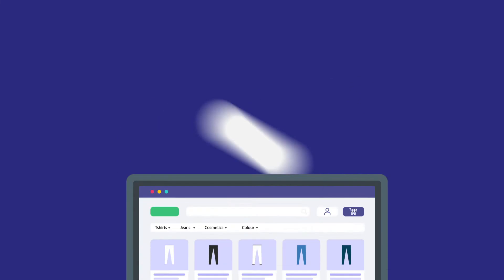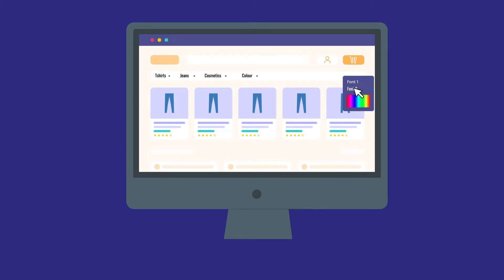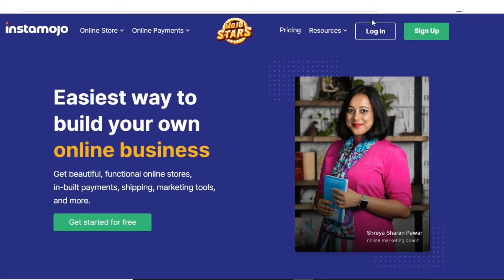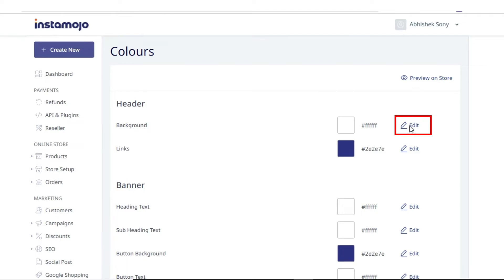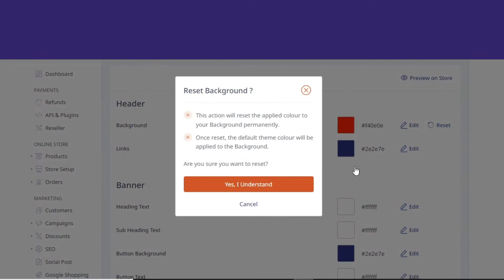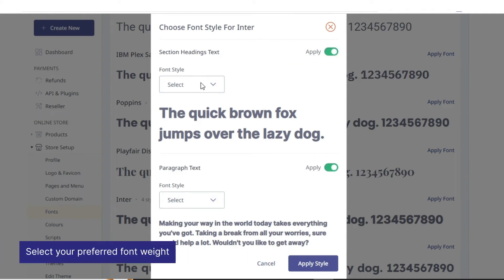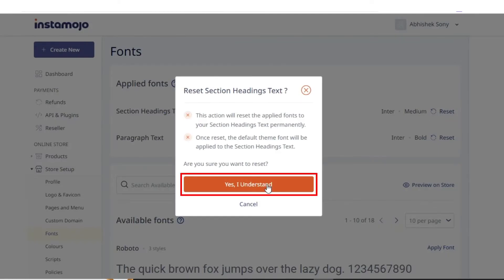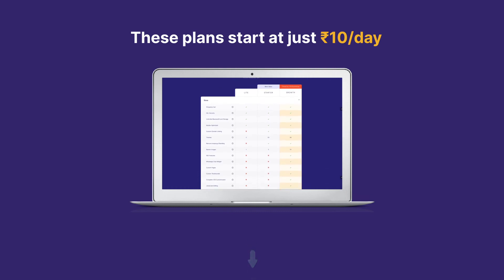How to Customize Fonts and Colours on Instamojo Online Store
It’s proven that Branding helps your eCommerce business in multiple ways and to brand your store the right way it's important that the colour and fonts you use reflect your brand image.

In this video, we are going to show you how to make colour and font customisations on your Instamojo store so that you can deliver the right impression to your store visitors.